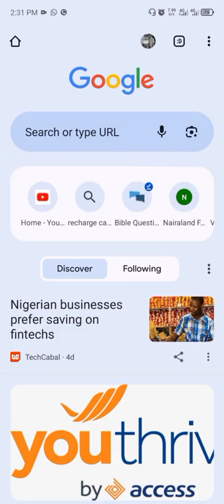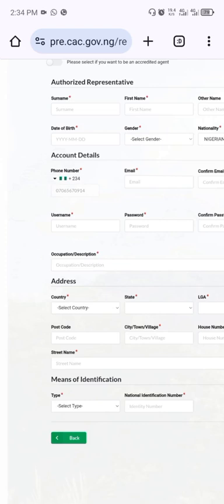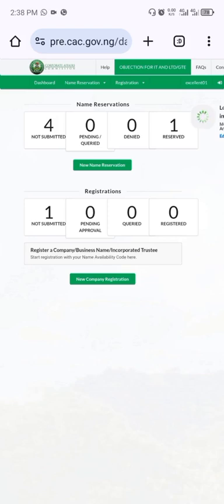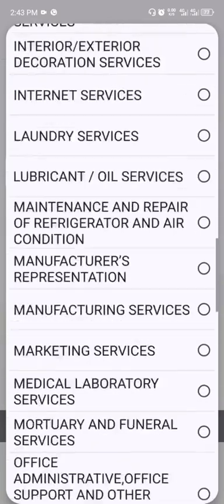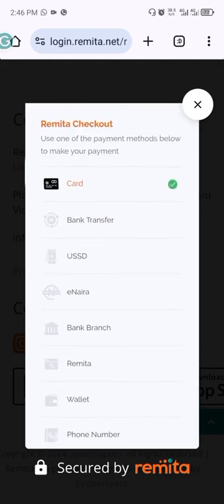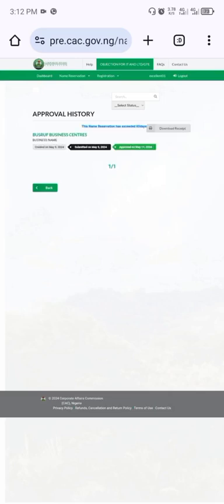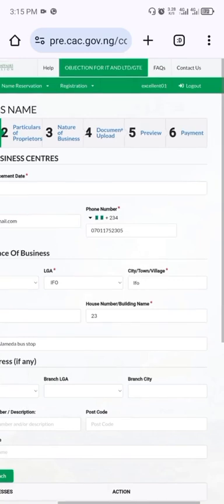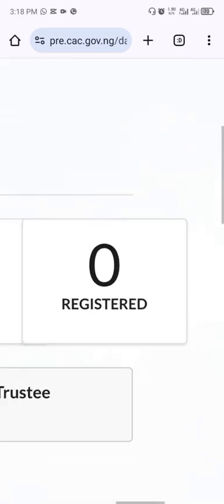BUSINESS NAME REGISTRATION, PUBLIC PORTAL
Learn to register your business name on the cac website yourself